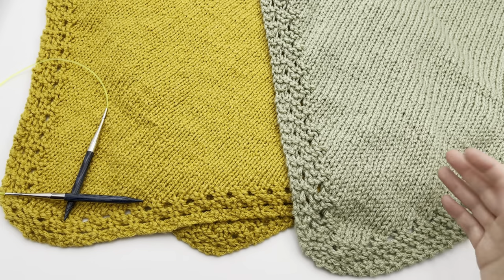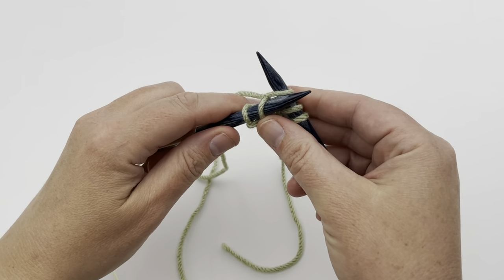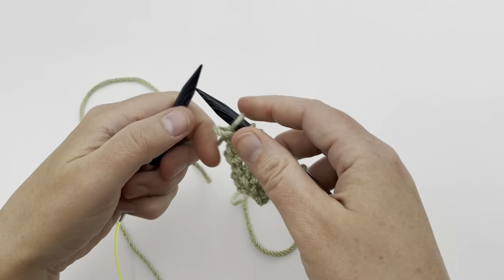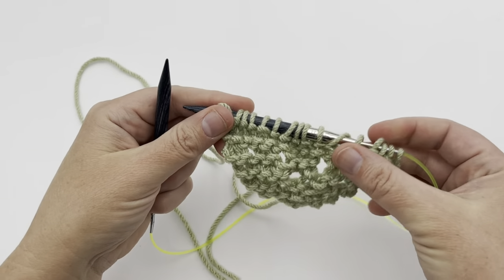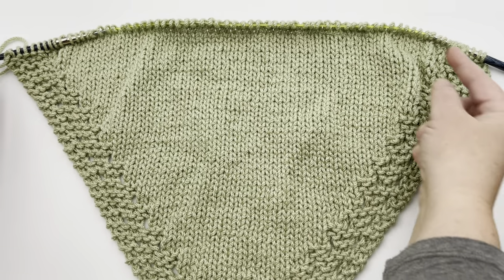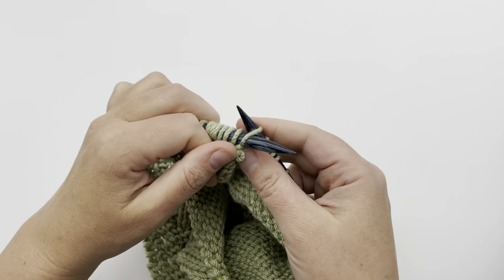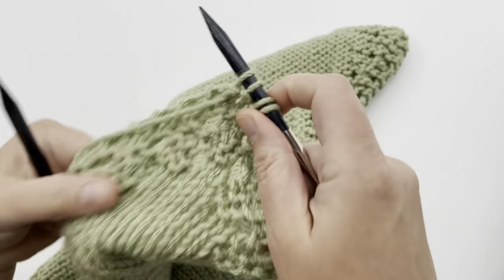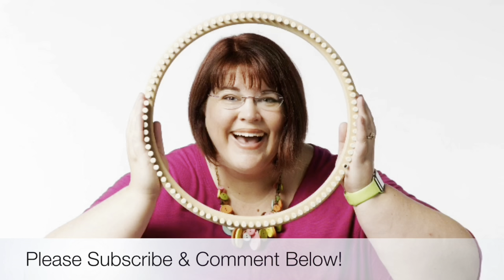Grandma's Eyelet Blanket Knit Along | Left Handed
LEFT HANDED - Learn to knit Grandma's Eyelet Blanket with this knit along tutorial.  Pattern on our website includes multiple sizes and instructions that can be used on various needle sizes and yarn for this blanket.  You'll find this is an easy pattern to memorize the more you knit it and makes lovely knits for baby, kids, teens and adults from a lovey size to a jumbo throw. Make as a gift or for your own cuddly warmth! This stockinette square blanket features a double eyelet lace edge or make without purls for an easy garter stitch middle.

Timestamps:
00:00:00 Intro
00:00:53 Overview
00:02:20 Cast On 4
00:03:22 Row 1
00:03:45 Row 2 (RS) Increasing with KFB to 6 sts
00:04:08 Slow motion replay of KFB
00:05:20 Row 3
00:05:41 Row 4 Increasing with KFB to 8 sts
00:06:15 Row 5
00:06:40 Row 6 Increasing with Yarnovers to 10 sts
00:07:21 Row 7
00:07:46 Row 8 Inc to 12 sts
00:08:38 Row 9 Inc to 14 sts
00:09:13 Row 10 (RS) mark front with locking stitch marker if needed
00:09:56 Row 11 purls for stockinette start
00:10:51 Row 12 (Start of 4-row repeat!!) Inc 2
00:11:48 Row 13 Inc 2 with purl on WS
00:12:52 Row 14
00:13:37 Row 15
00:14:42 Instructions to repeat rows 12-15
00:15:41 Decrease section (widest point)
00:16:27 Row 16 - K2tog covered
00:17:20 Row 17
00:18:15 Last 6 sts row 17
00:18:33 Row 18
00:19:10 Row 19
00:19:56 Last 6 sts row 19.
00:20:11 Instructions to repeat rows 16-19 till 14 sts rem
00:20:55 Row 20
00:21:50 Row 21
00:22:33 Row 22
00:23:25 Row 23
00:24:00 Row 24
00:24:38 Row 25
00:25:12 Row 26
00:25:40 Row 27
00:26:06 Bind off rem
00:27:03 Final Blanket

Similar Patterns -

Happy Crafting!!